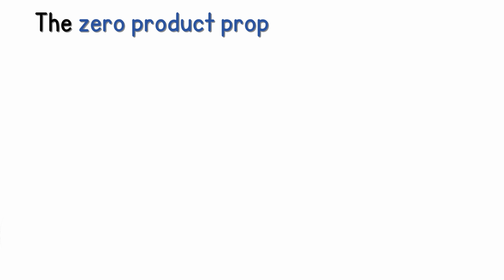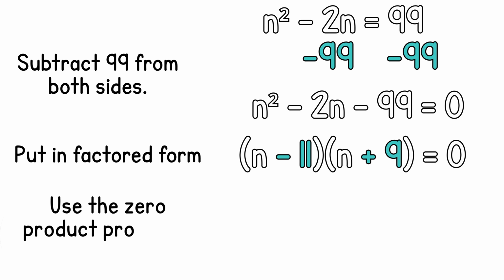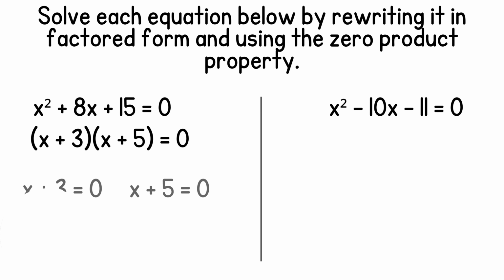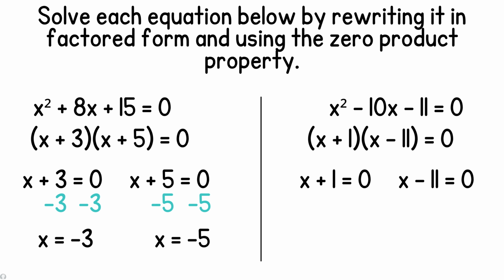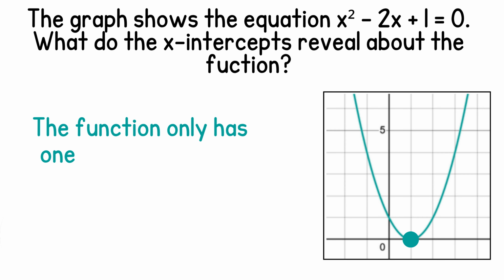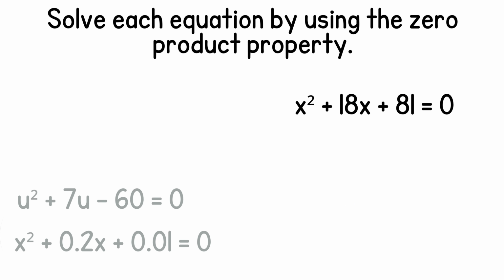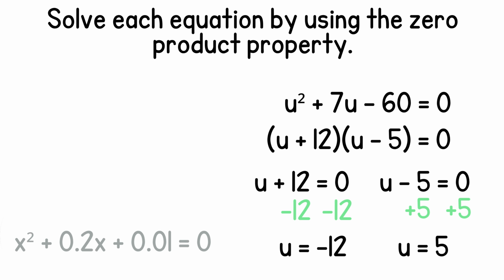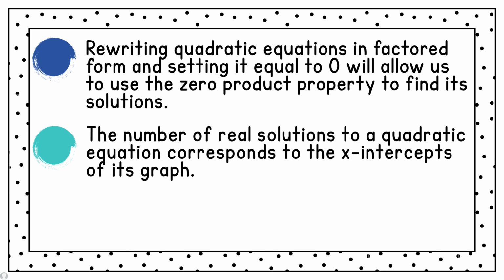Solving Quadratics in Factored Form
In this video, you’ll learn how to solve quadratic equations written in factored form by applying the Zero Product Property. This method helps you quickly find solutions (or roots) by setting each factor equal to zero and solving simple equations.
🧩 What You’ll Learn:
✔️ What the Zero Product Property is and how it works
✔️ How to apply it step-by-step to solve equations like (x−5)(x+2)=0
✔️ How the solutions relate to the graph of a parabola
✔️ When this method is most useful and how to check your answers

A must-know strategy for solving quadratic equations efficiently and accurately!